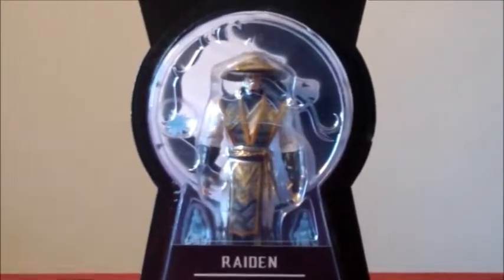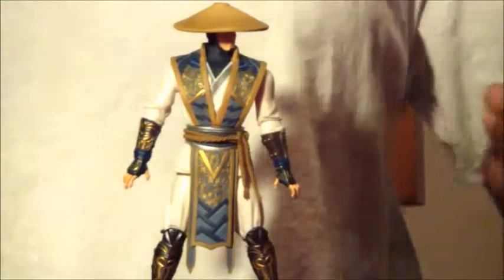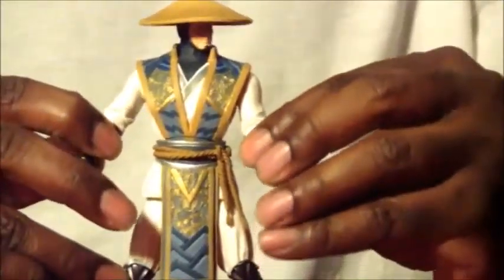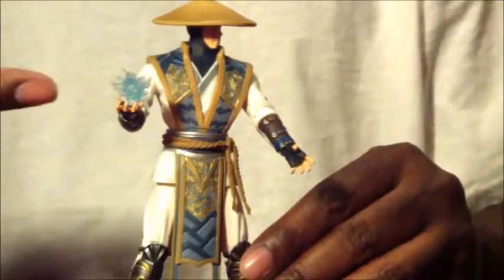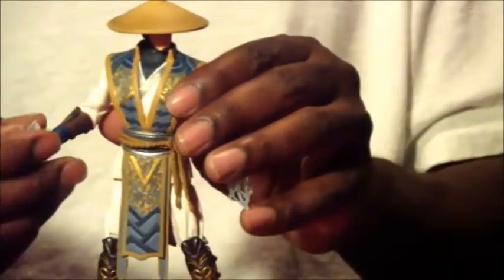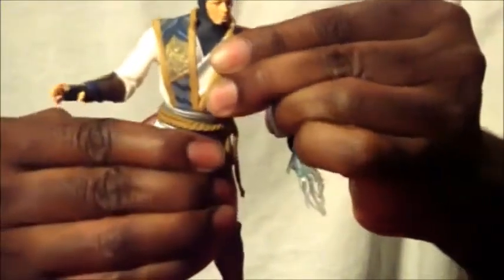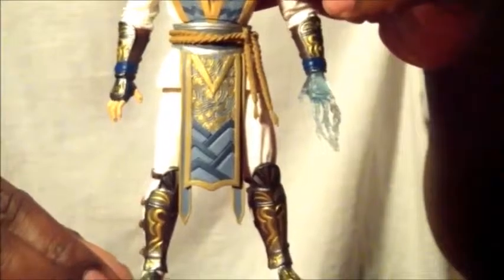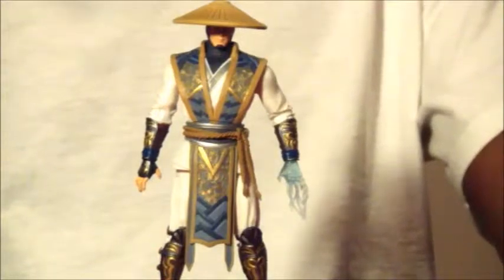MORTAL KOMBAT X -RAIDEN- FIGURE from MEZCO